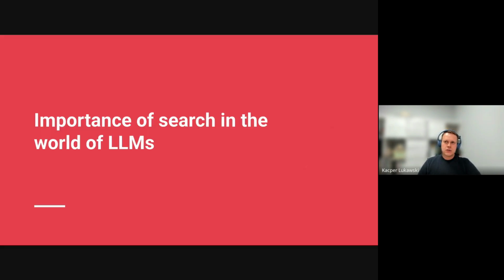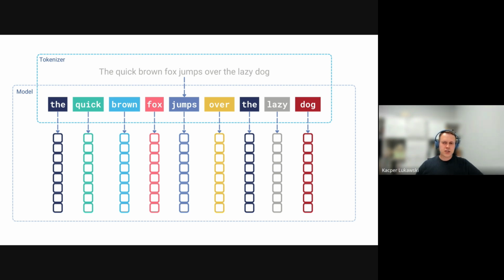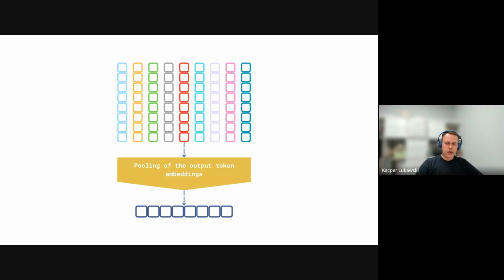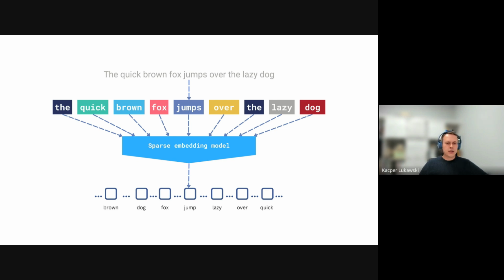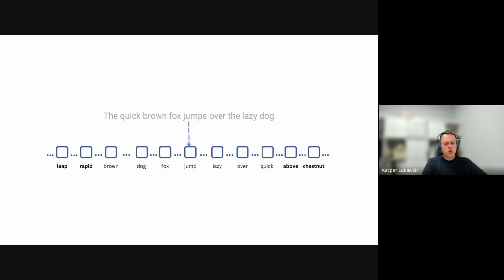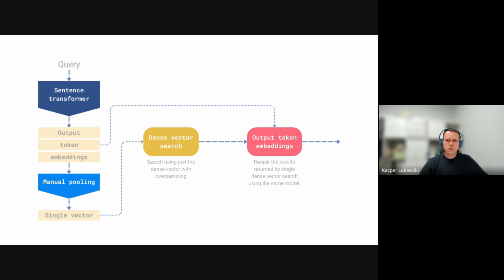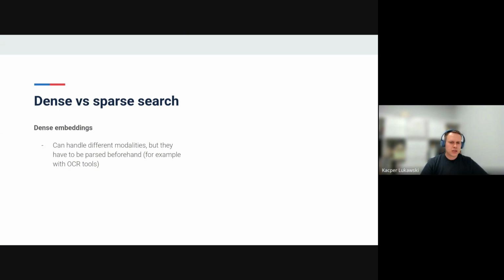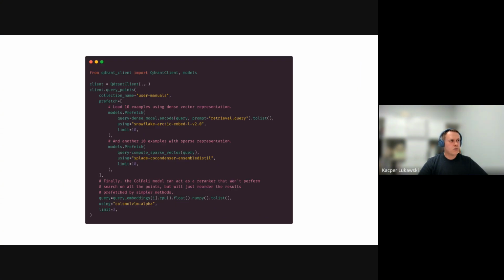All the flavors of AI-powered search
Kacper Łukawski, Senior Developer Advocate, Qdrant

About the Speaker:
Software developer and data scientist at heart, with an inclination to teach others. Public speaker, working in DevRel.

Abstract:
Machine Learning has revolutionized how we find relevant documents given a query based on its semantics, not keywords. Currently, we're experiencing a second wave of vector search, enabling new modalities to be searchable. Do you want to search over vast amounts of PDFs? OCR is no longer needed, as modern vector search architectures can handle that with no additional parsing.

Why should you care about search? The "R" in RAG stands for Retrieval, which is just a different name for search. The better you can find what's relevant, the higher the quality of AI responses you may expect.

Let's review the current state of AI-powered search, including multivector representations such as ColPali.